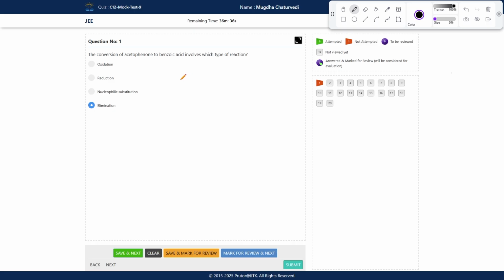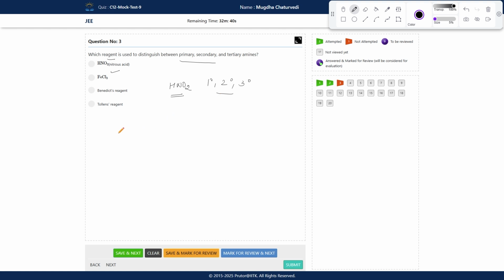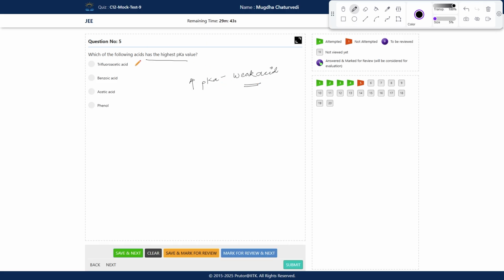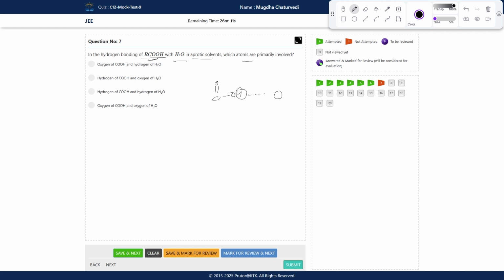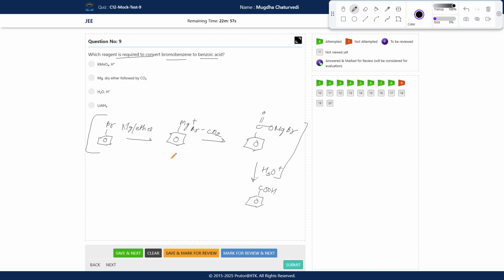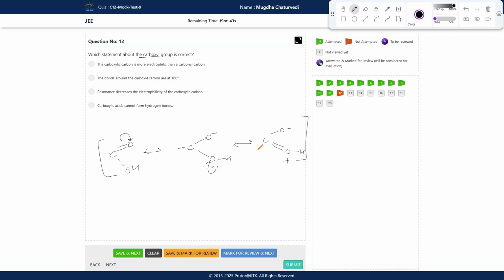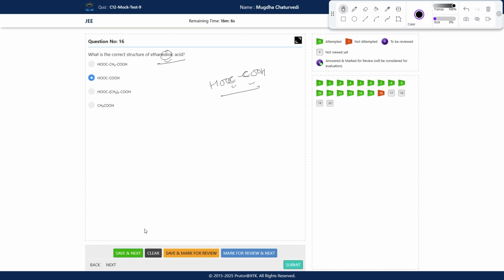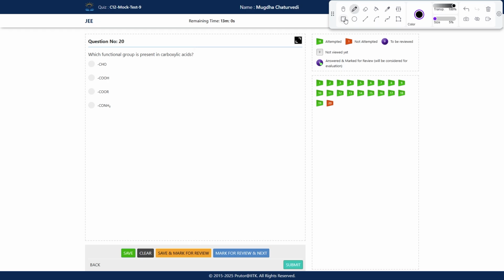CBSE PYQs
Subject: Chemistry
Programme Name: Carboxylic Acids
Course Name: Medical

📡 Key Features:
Syllabus-based Content